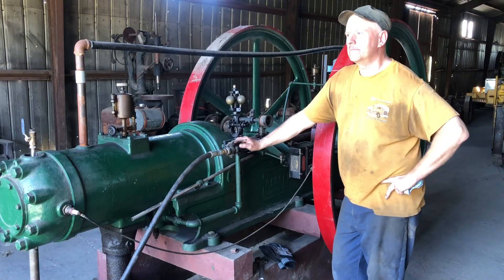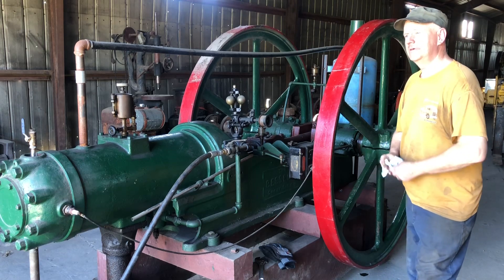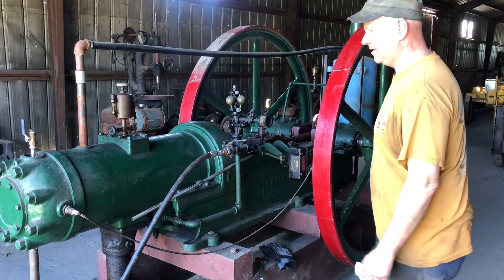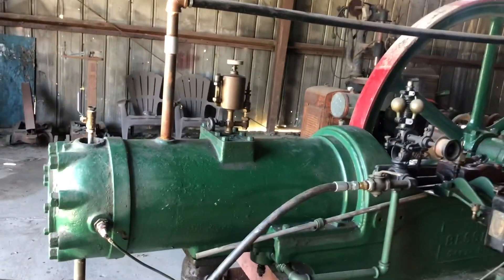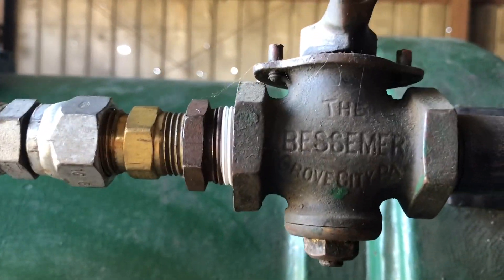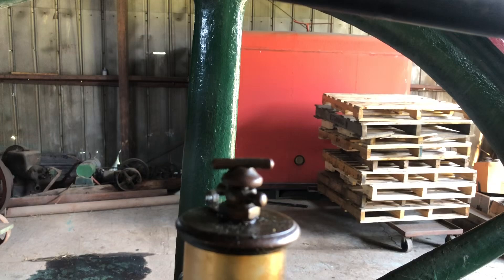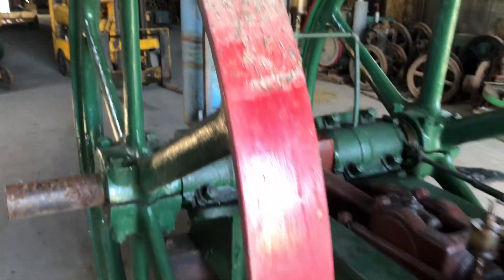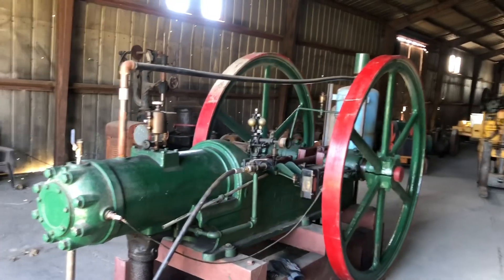15 hp Bessemer first start in 10 years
Kickstart oil field engine